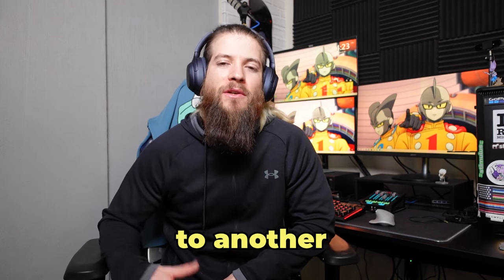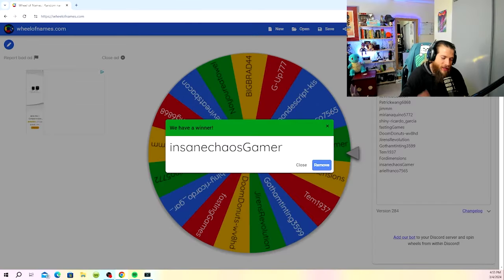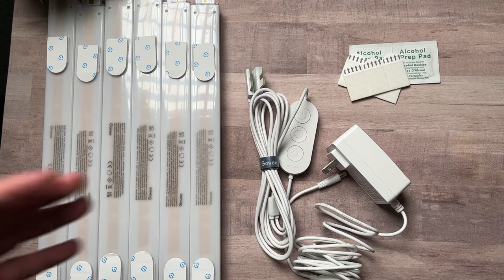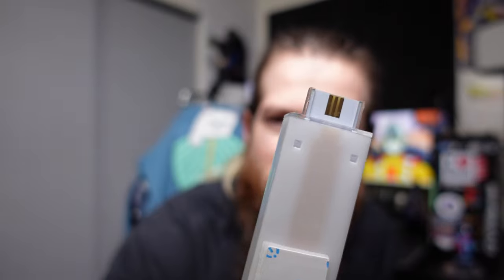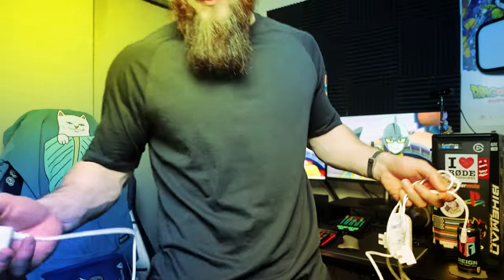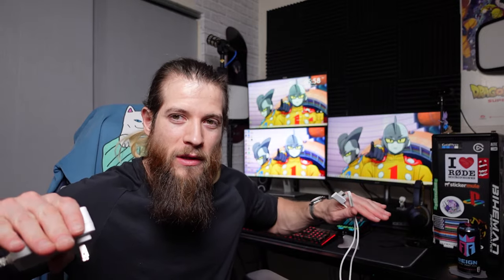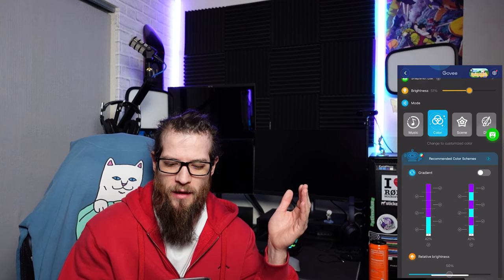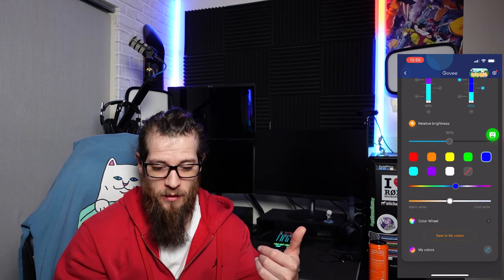Govee Glide Wall lights- Best Lights for Gaming Setup | 2024 REVIEW and INSTALL!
In this video we unbox the Govee Glide Wall lights. Taking a closer look and reviewing some of the features of the Govee glide lights. Also we go through how to install to your setup. A great addition for any setup.

Best light for your setup:
▶Govee Glide LED Wall Lights (Amazon)